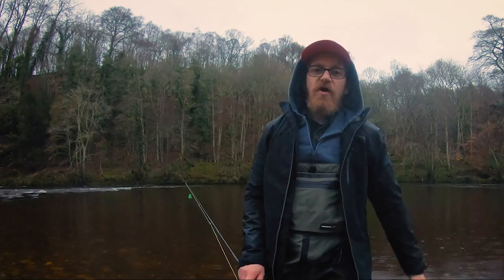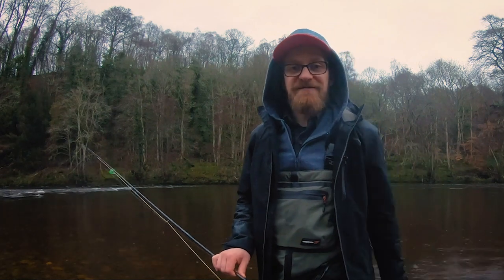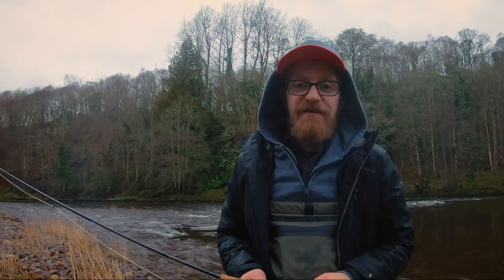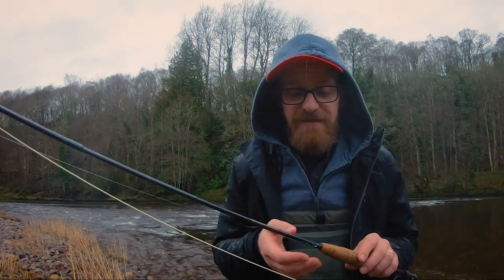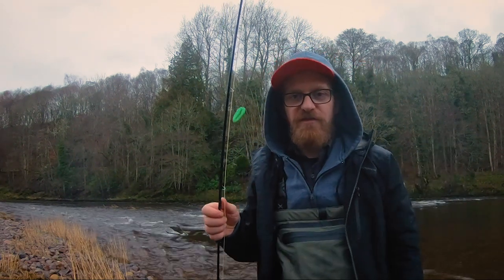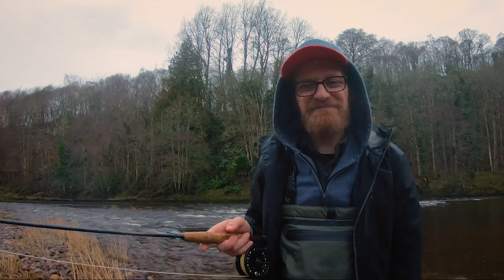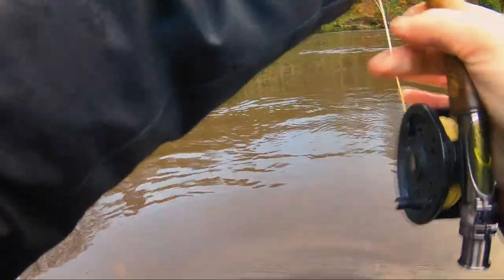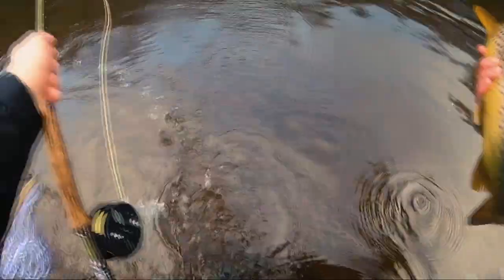How to catch Winter Grayling | Euronymphing | River Clyde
If you're wishing away the days until the opening of the trout season, you could be missing out on some fantastic opportunities for fly fishing.

In this video, I catch grayling on a very wet section of the River Clyde in Lanarkshire controlled by the UCAPA I also tie up and show you how I fish my two absolute favourite flies for grayling.

Filmed on a GoPro Hero 5 and a Nikon D3400 - it's a nightmare to keep the GoPro droplet-free in the rain so apologies for the dodgy footage!